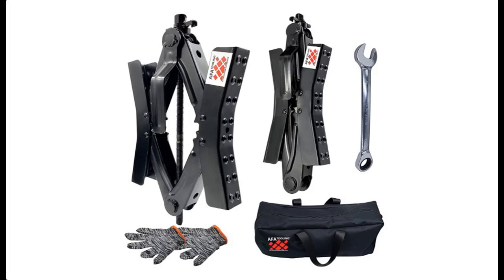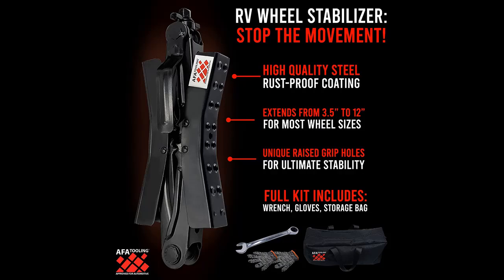AFA Tooling X-Chock Wheel Chock Stabilizer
Overview/Details/Reviews| AFA Tooling X-Chock Wheel Chock Stabilizer | RV Tire Movement Preventer with Non Slip Grip Holes | Comes with Bag, Wrench and Gloves

AFA Tooling X-Chock Wheel Chock Stabilizer | RV Tire Movement Preventer with Non Slip Grip Holes | Comes with Bag, Wrench and Gloves